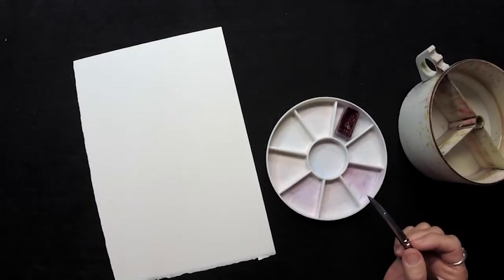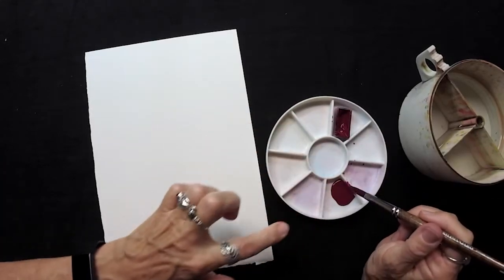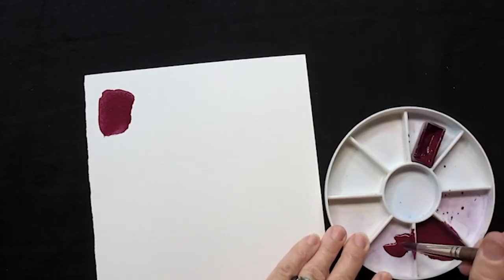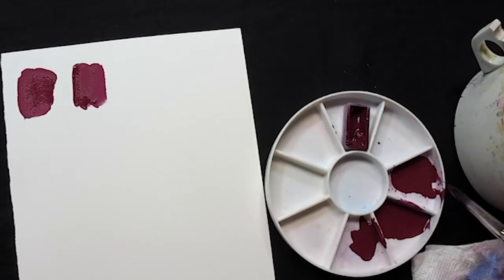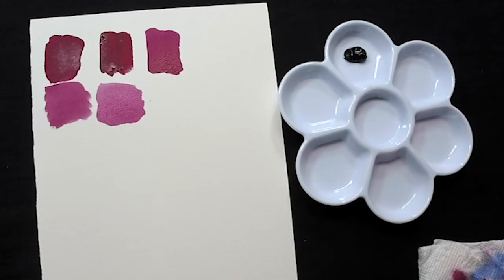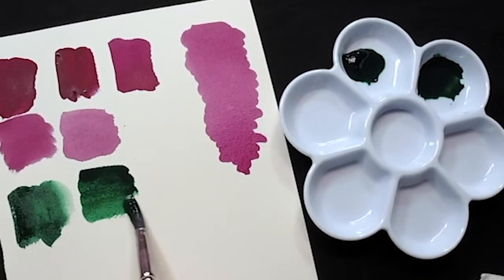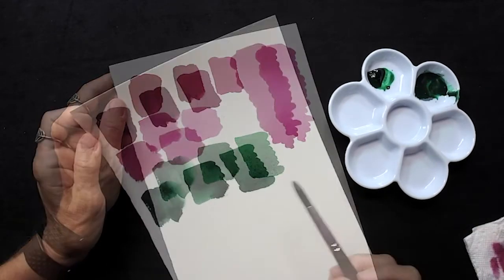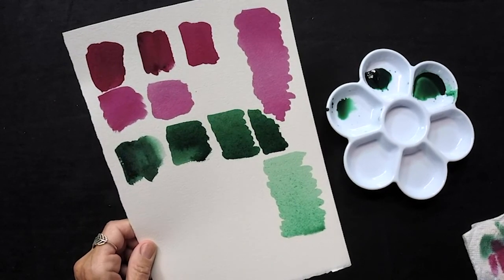Watercolor - Mixing a Good Consistency for Applying the Darkest Darks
An essential skill for a watercolorist is achieving the consistency necessary to achieve the desired results. When strong darks are desired, only a small amount of water is necessary, just enough to allow the pigment to flow without creating opacity or streaks. This is a lesson I teach, in a variety of ways, in all of my watercolor workshops, online classes and demonstrations.